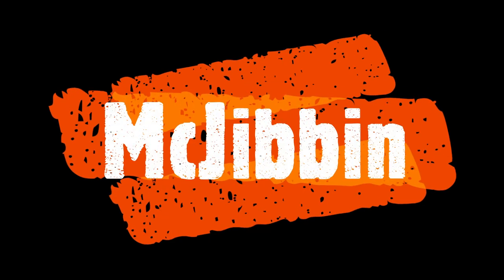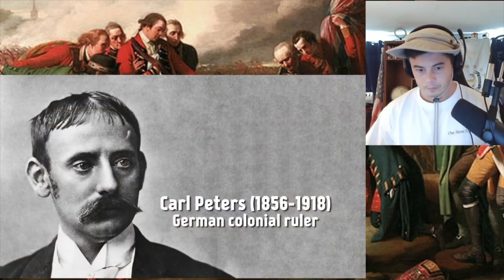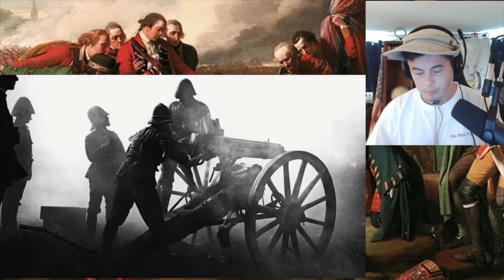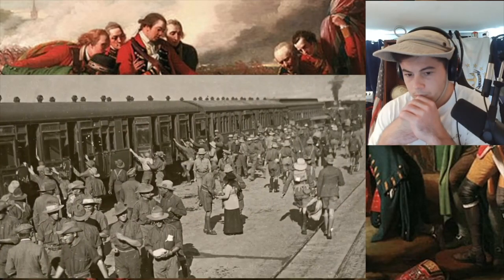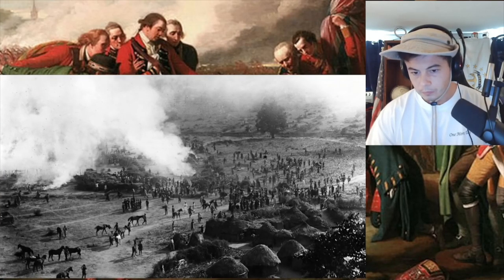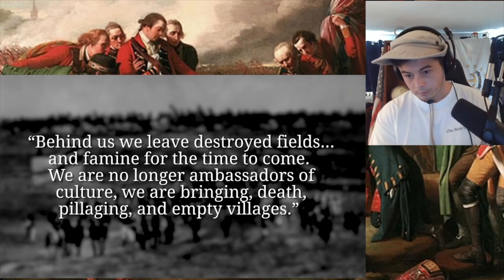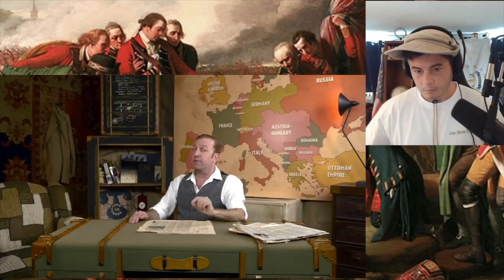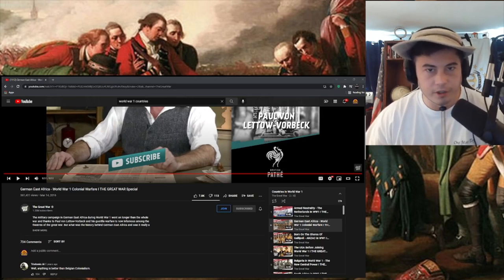American Reacts German East Africa - World War 1 Colonial Warfare I THE GREAT WAR Special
Link to my PayPal (please only donate if you think I deserve it and any amount is very appreciated)